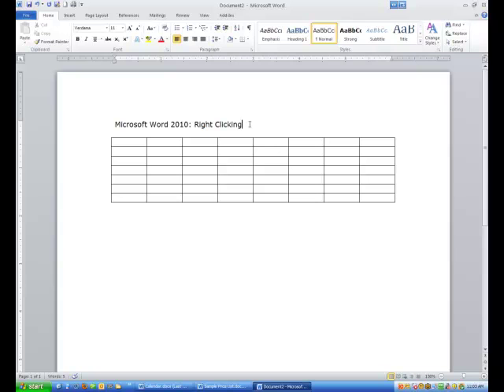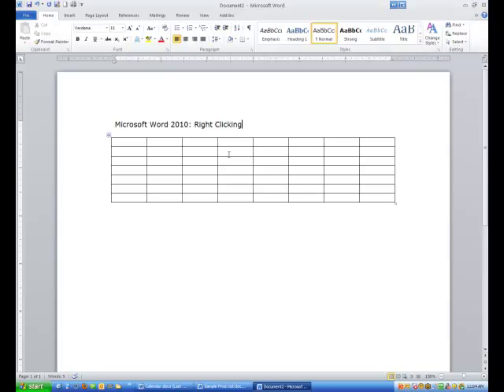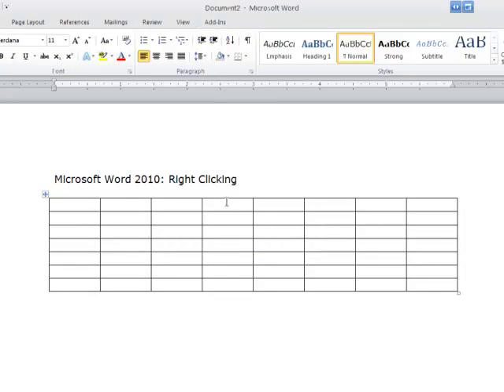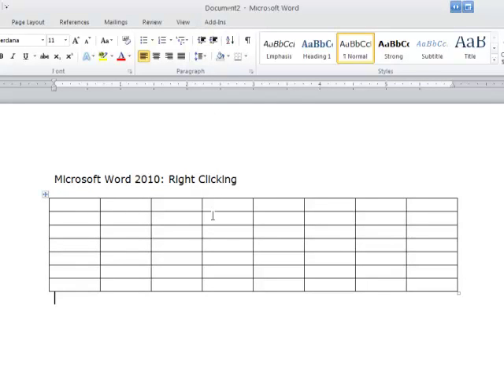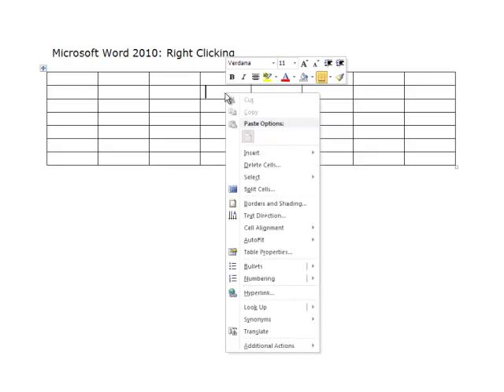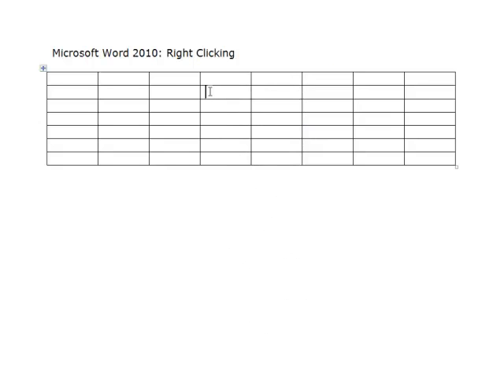Microsoft Word 2010 Tables 4 Right Clicking